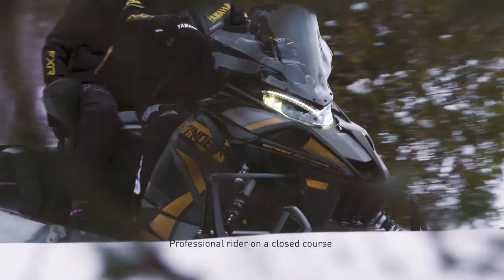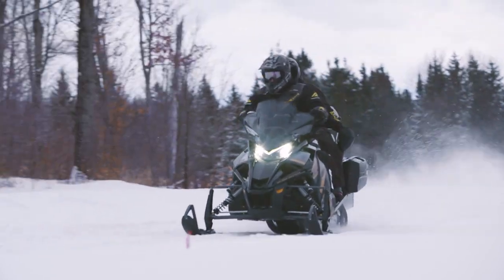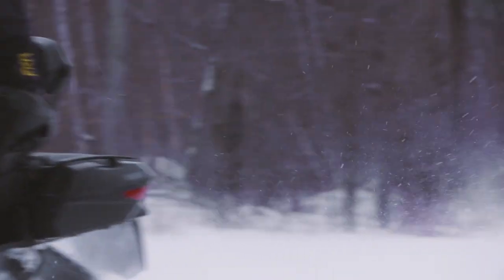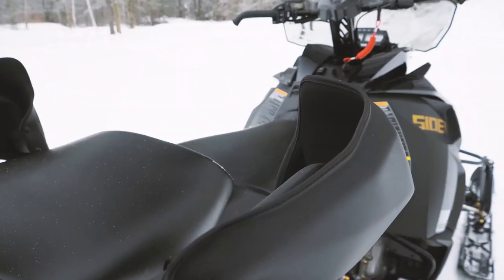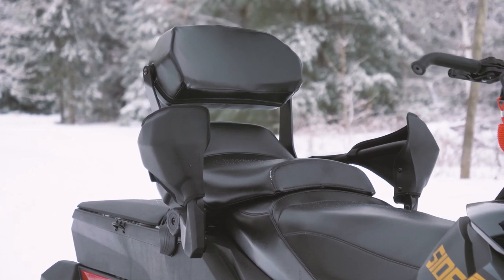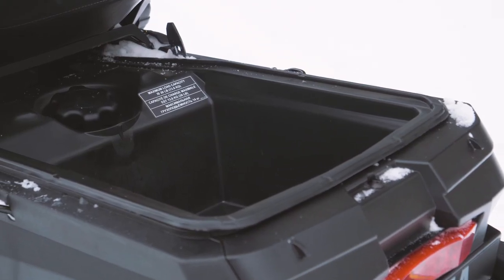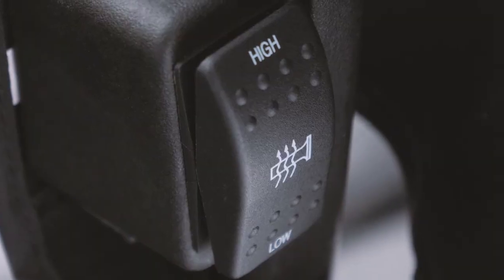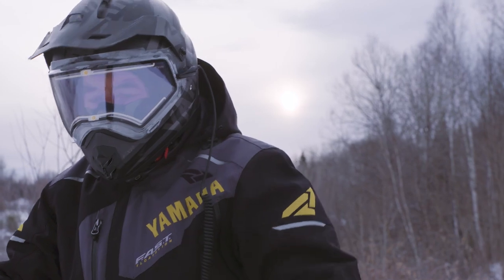2021 Yamaha Sidewinder S-TX GT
How does it feel to get passed by a two-up? Ask anyone who has ridden alongside the Sidewinder S-TX GT.

Not only does Sidewinder S-TX GT have all high tech like the rest of the GT series, but you get additional luxury items for long distance touring like 2 piece heated seat, auxiliary fuel tank, hard storage case, multiple RCA DC outlets, and front and rear adjustable hand warmers.

It’s long and strong on Sidewinder S-TX GT.

Model may not be exactly as shown. Specifications subject to change.